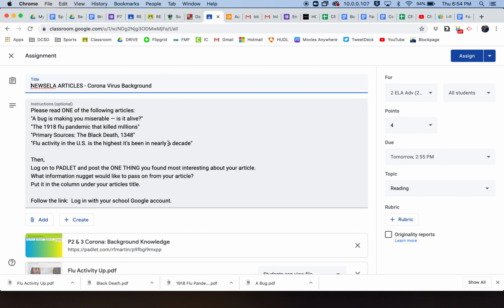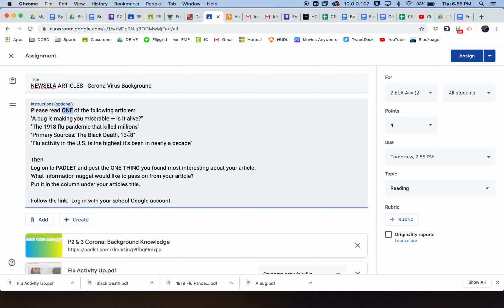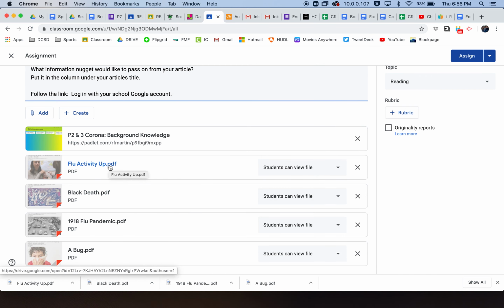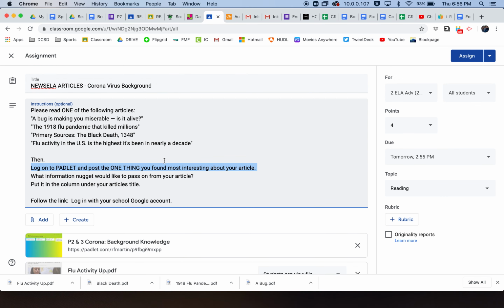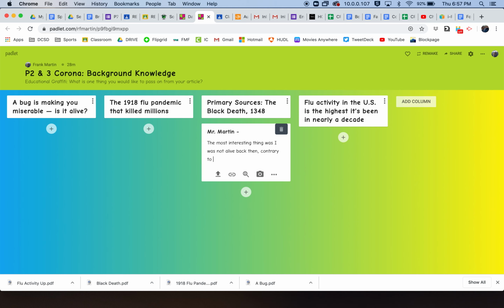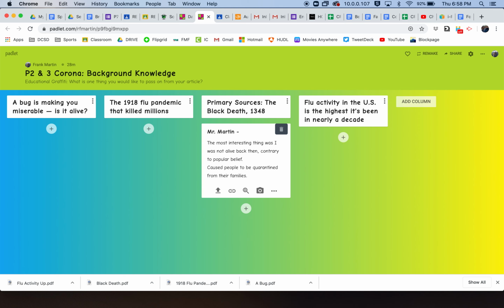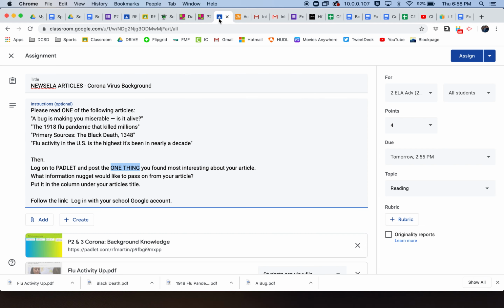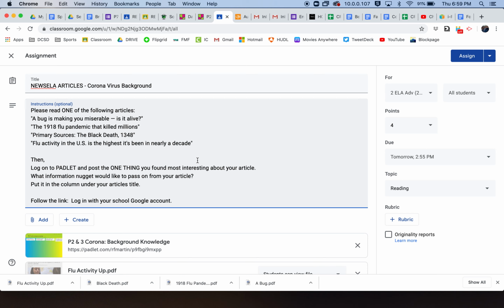Mr. Martin's YouTube Classroom: Corona Background Assignment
Please read ONE of the following articles:
"A bug is making you miserable — is it alive?"
"The 1918 flu pandemic that killed millions"
"Primary Sources: The Black Death, 1348"
"Flu activity in the U.S. is the highest it's been in nearly a decade"

Then,
Log on to PADLET and post the ONE THING you found most interesting about your article.
What information nugget would like to pass on from your article?
Put it in the column under your articles title.